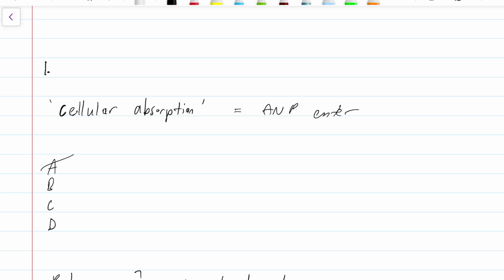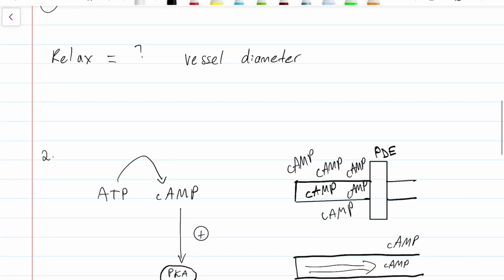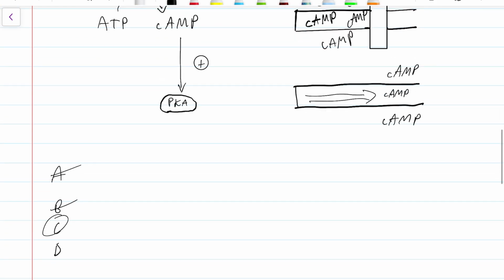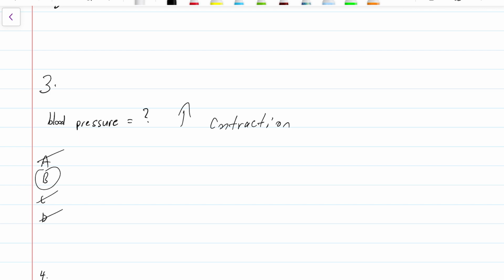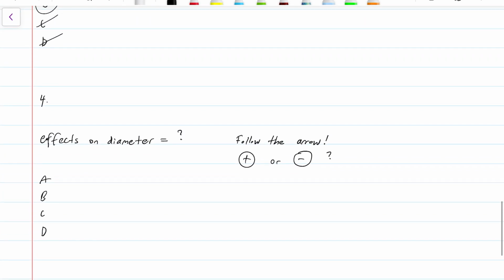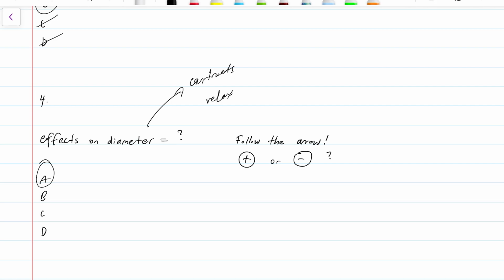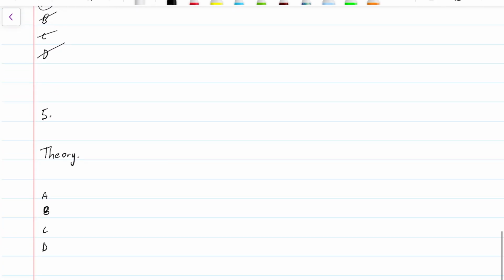DES O'NEILL TEST 1 QUESTION 1-5 WORKED SOLUTIONS